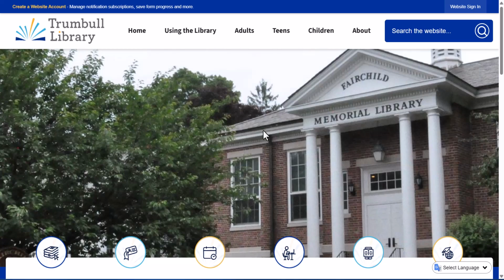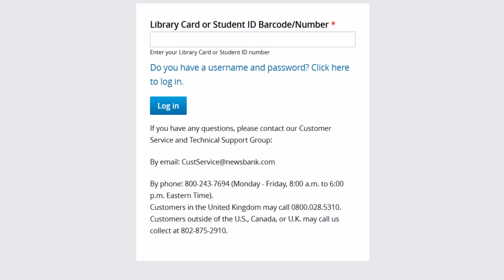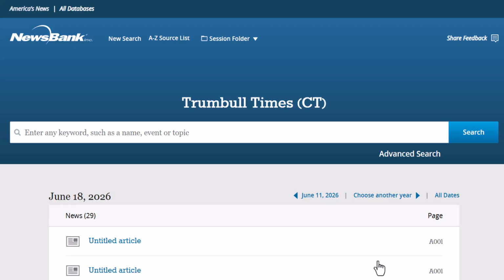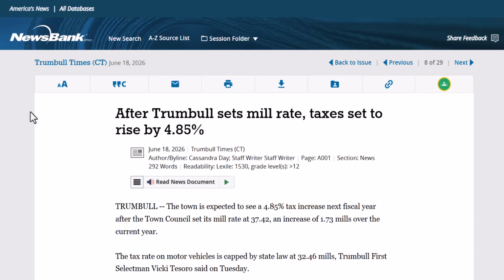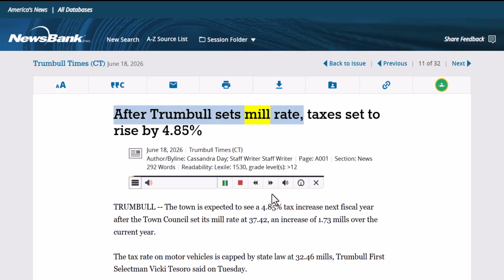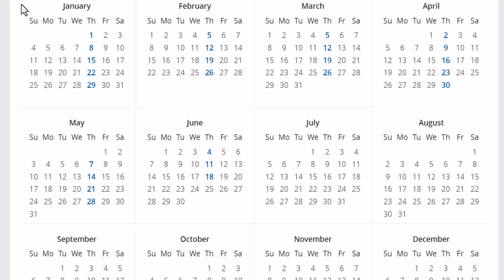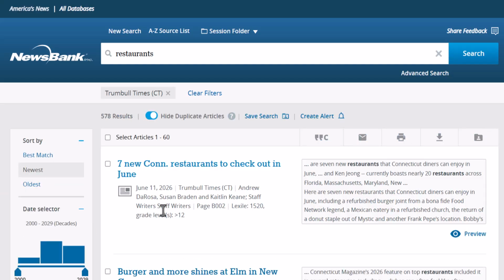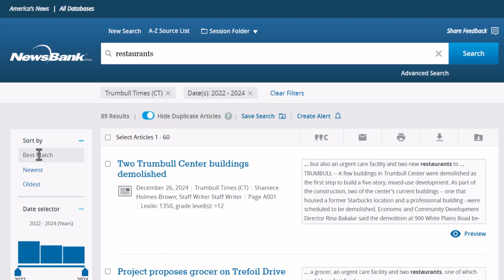Reading the Trumbull Times Online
This video shows how you can access the Trumbull Times online for free, using your Trumbull Library card.